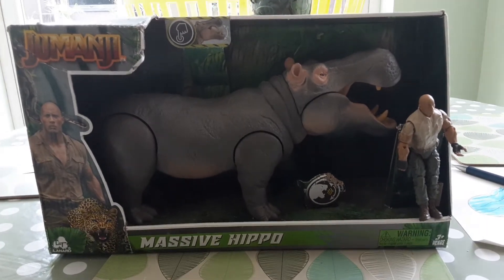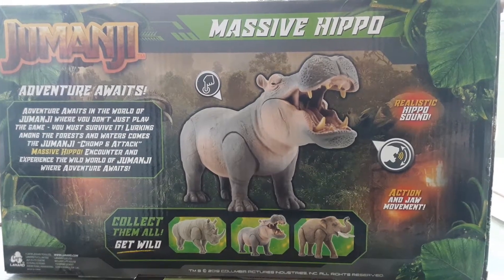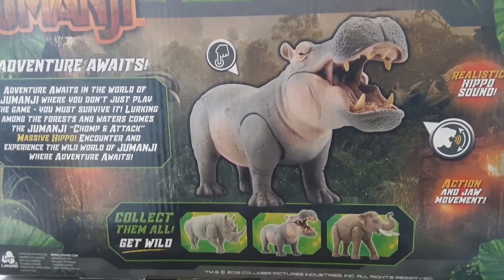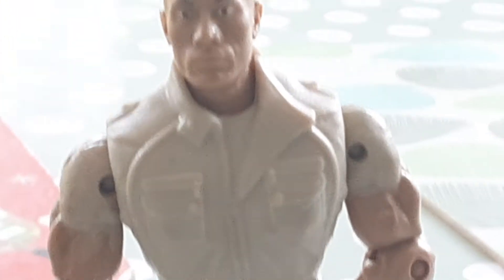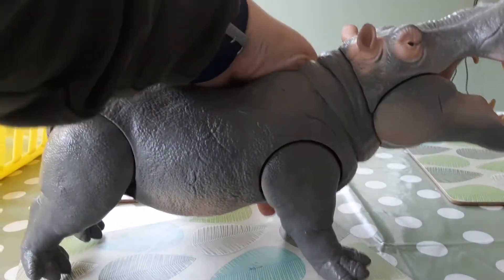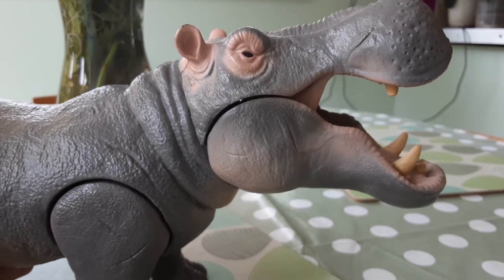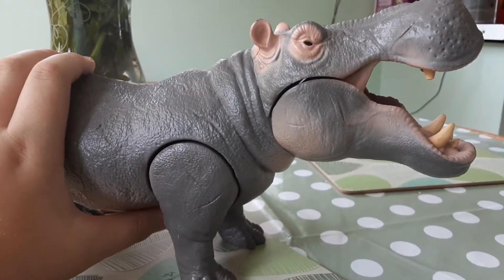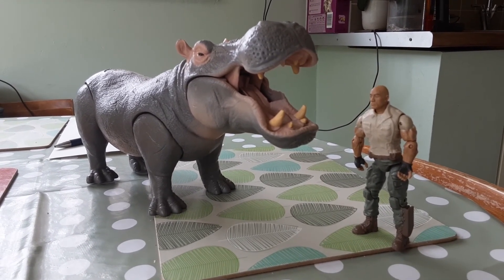Jumanji Massive Hippo review